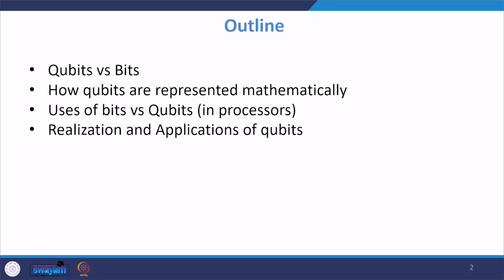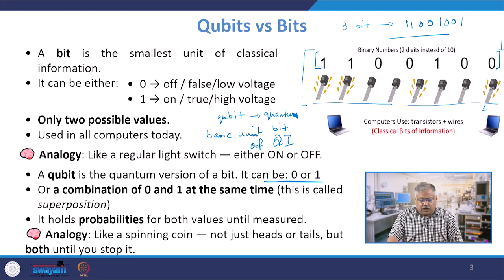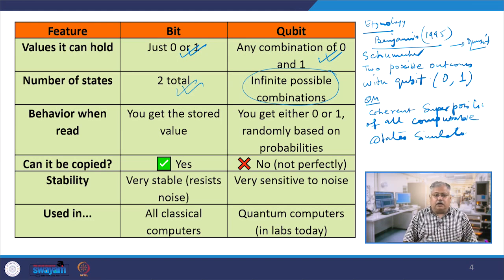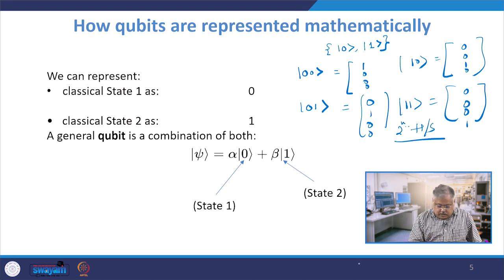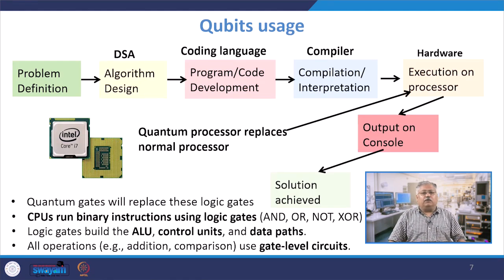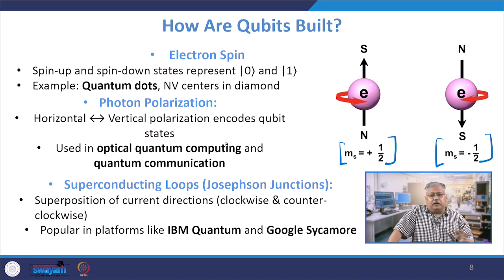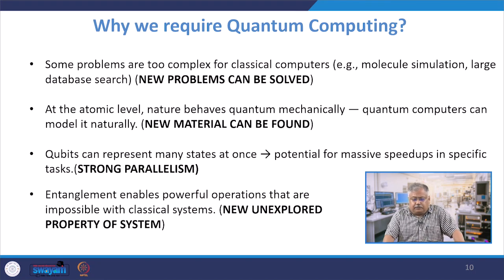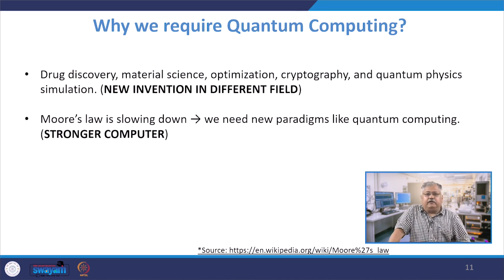Lec 49 : Introduction to Qubits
This video covers the fundamental difference between classical bits and quantum bits (qubits). It explains how qubits are represented mathematically, compares the uses of bits and qubits in processors, and explores the realization and practical applications of qubits in emerging quantum technologies.